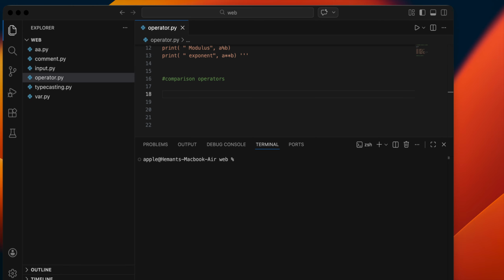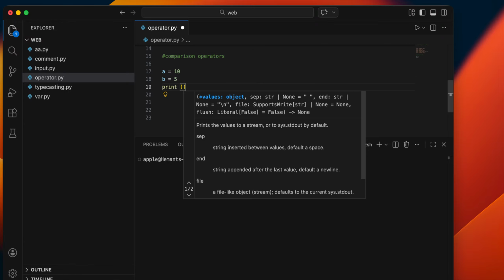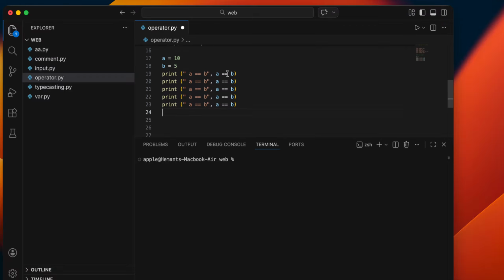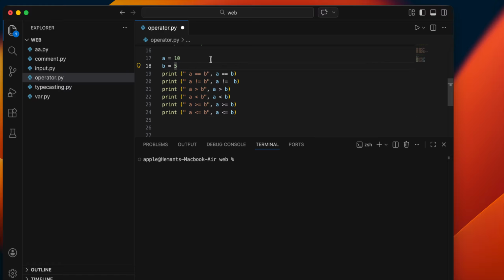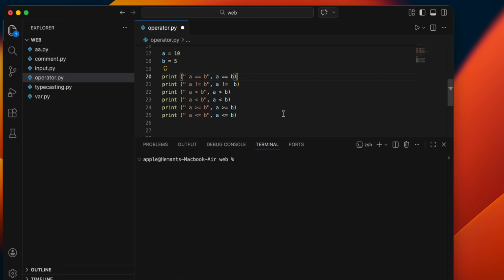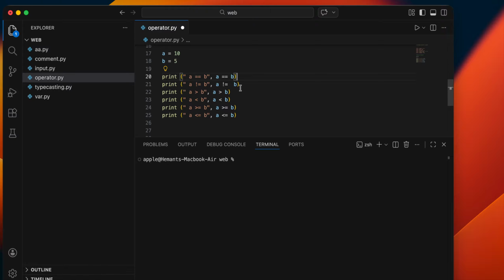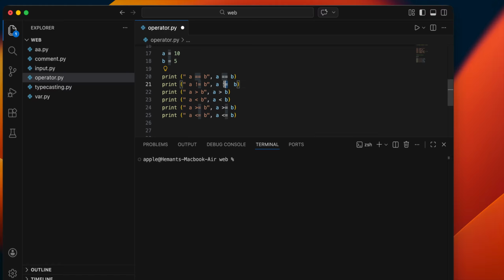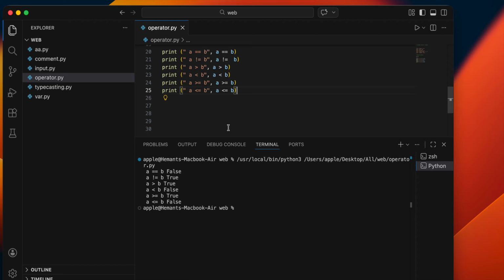Operators in Python: Comparison operator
In the previous video, we learned arithmetic operators.
Now we are going to learn comparison operators.

Comparison operators compare two values and return either True or False